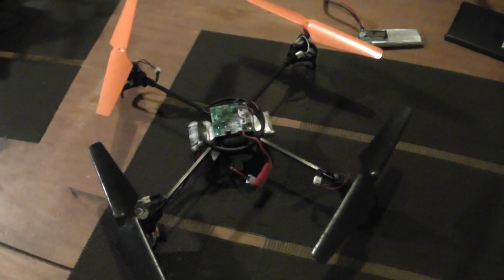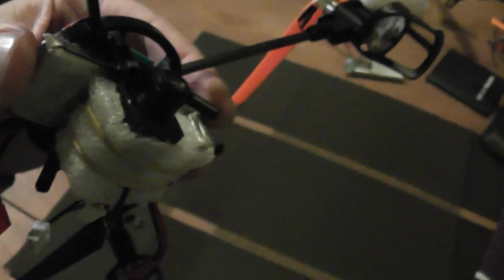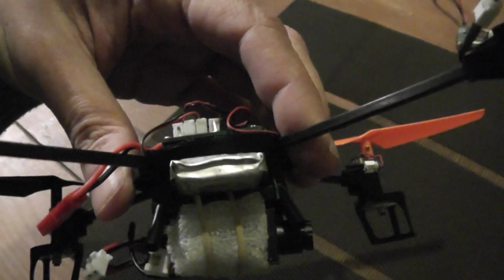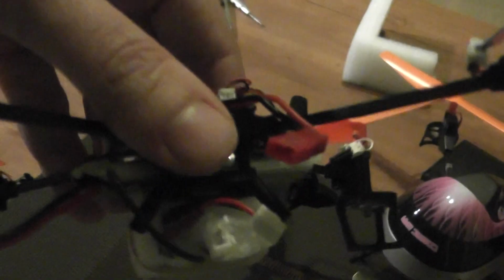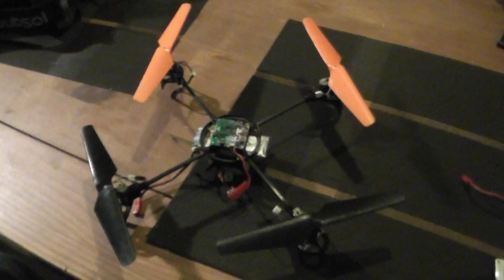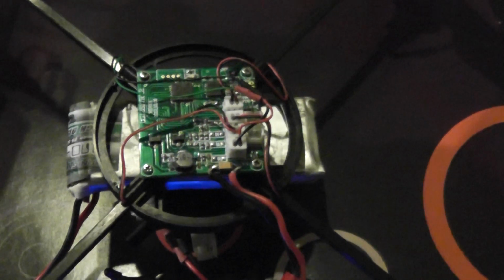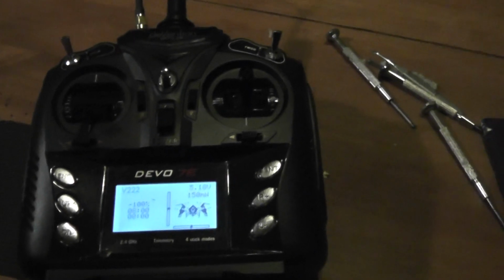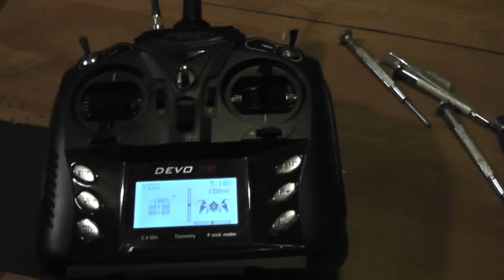Cheap and easy quad FPV setup for dummies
Based on the WLtoys V212 and the 25mW wireless camera TE92A, the video shows that you can have a very stable FPV setup for few bucks

i ) WLtoys RTF 50 USD

ii) Wireless camera TE92A with 90 degrees of FOV, VTX of 25mW, 4.5 gr (47 USD)

v) : 640x400 4.3" LCD display (25 USD)

vi) A VRX (a 32CH will be more evolutive) :

or the classic RC305 (20 USD) (only working with the boscam band not compatibible with fastshark goggles)

viii) Ski goggles (7 USD) to hot glue the LCD box

ix) 2S LiPo for the VRX, a 300mah is enough for 20mn (4 USD)

xi) some JST connectors